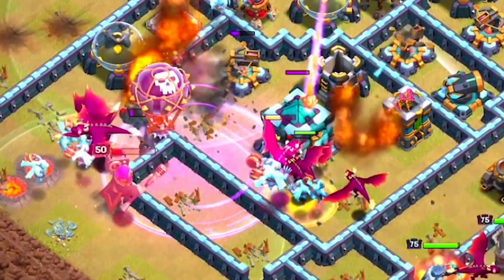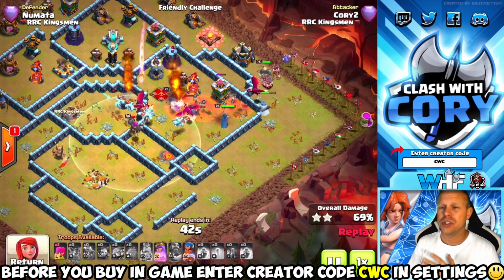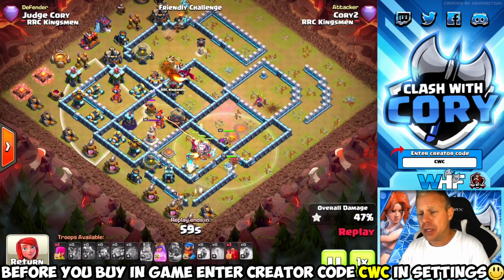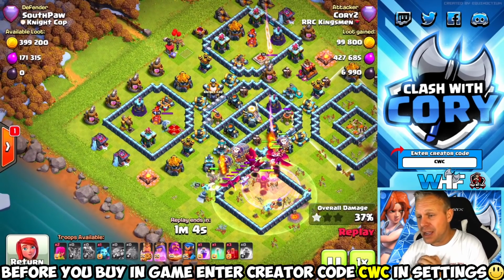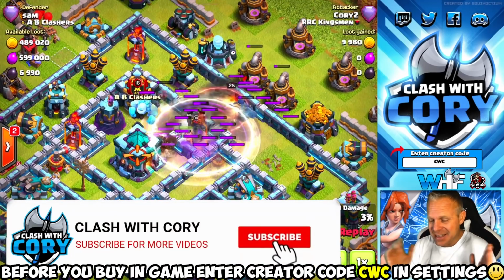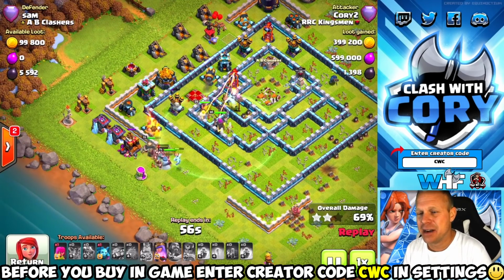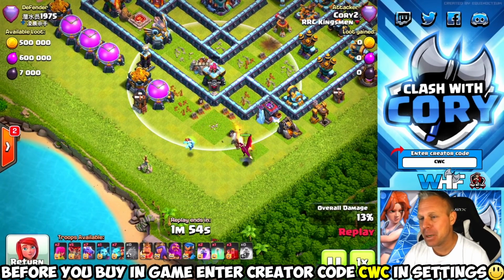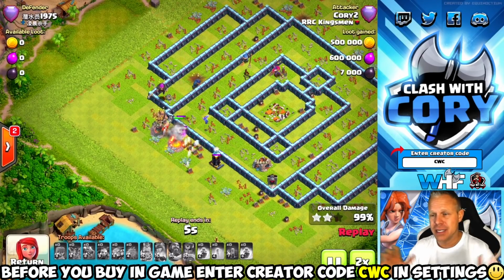POWERFUL NEW TH 13 WAR ATTACK STRATEGY ! Best New Town Hall 13 Dragon Attacks in Clash of Clans 2021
POWERFUL NEW TH 13 WAR ATTACK STRATEGY ! Best New Town Hall 13 3 Star Dragon Attacks in Clash of Clans 2021